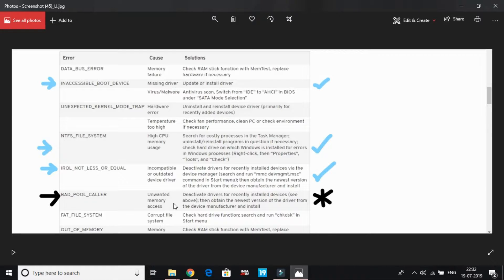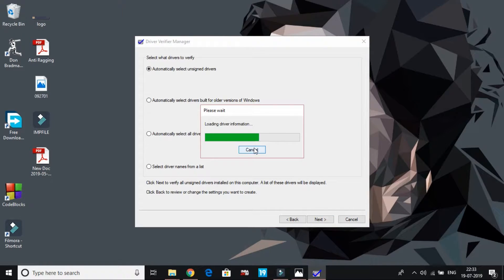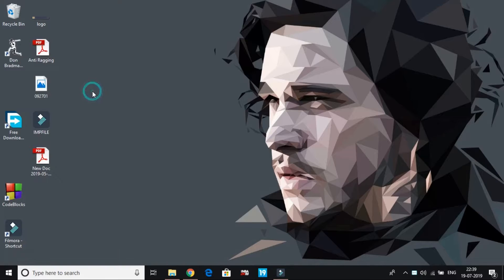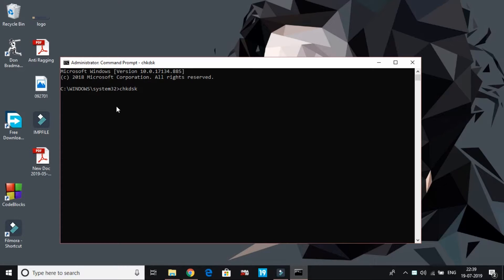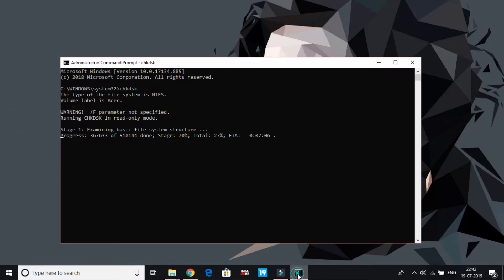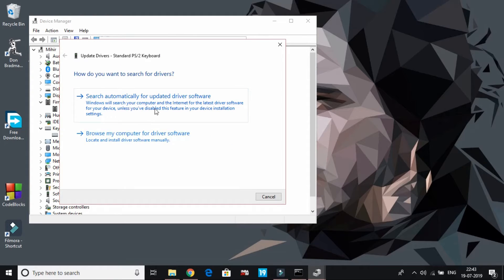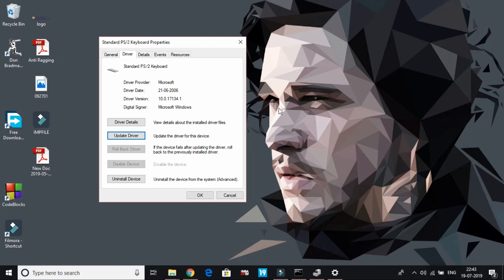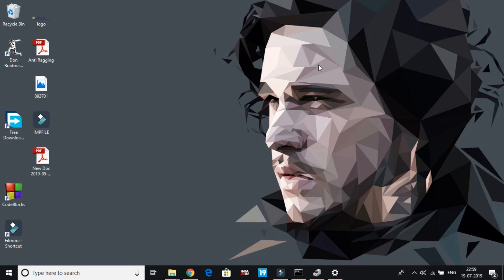Bad Pool Caller BLUE SCREEN FIXED|2019|WINDOWS 10/8/7.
HELLO,
In this video, I've shown how to fix BAD_POOL_CALLER error code for the blue screen of death on Windows 10/ 8/ 7.